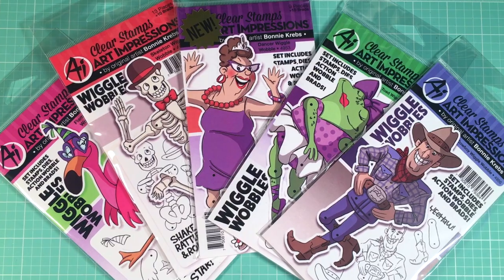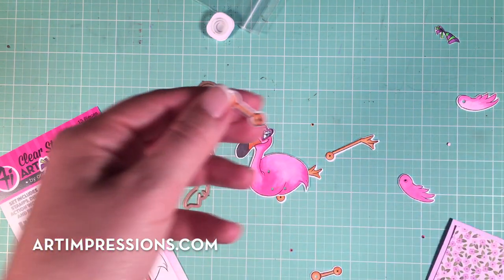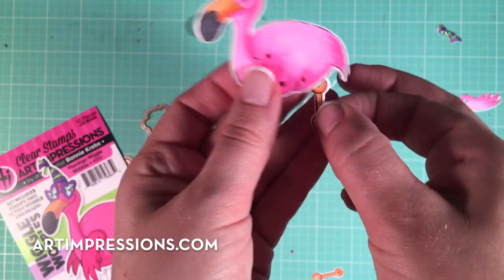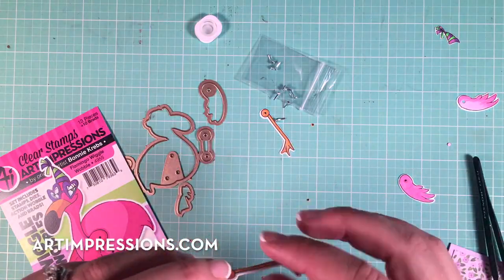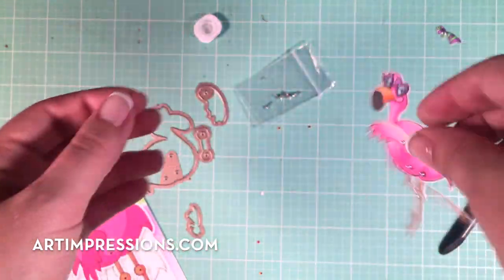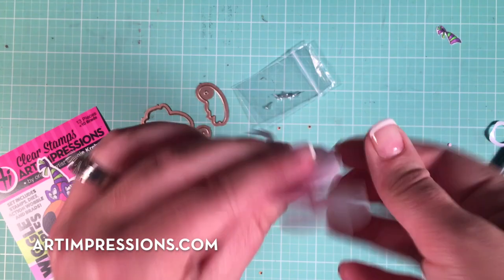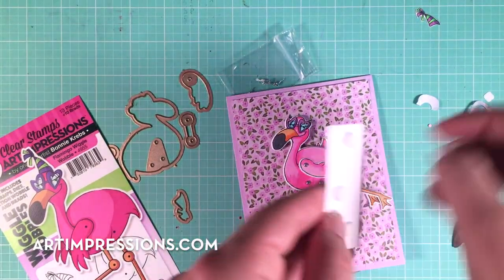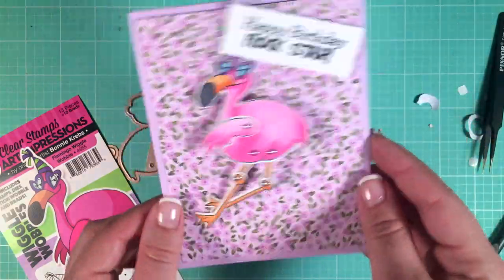Flamingo Wiggle Wobble Quick Tips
Watch Kate assemble our new Flamingo Wiggle Wobble with special tips to create a fun, interactive card!
SUPPLIES
• Neenah Solar White 110lb. Cardstock